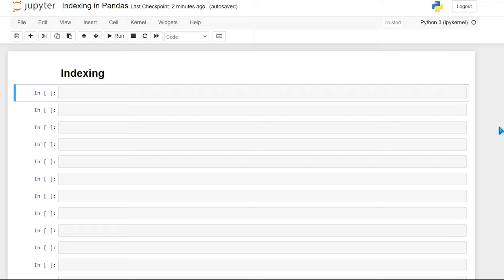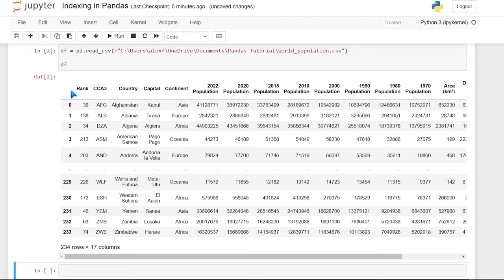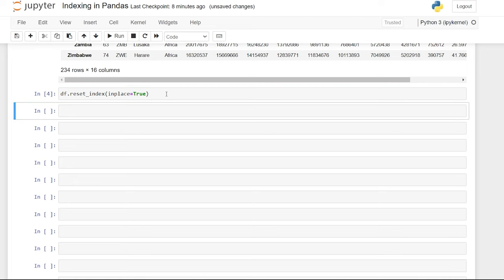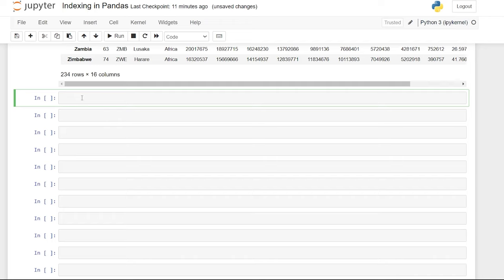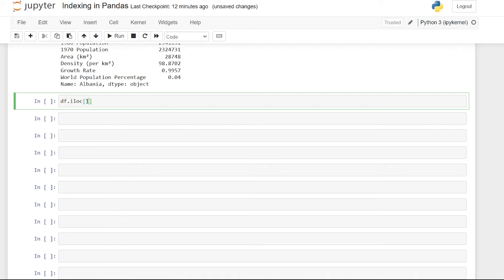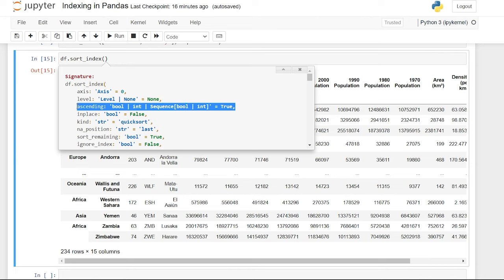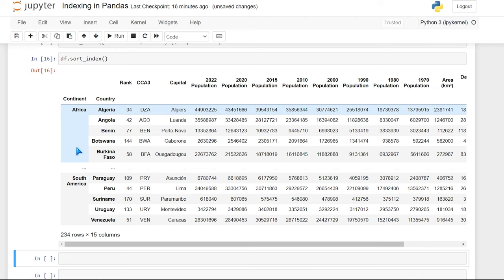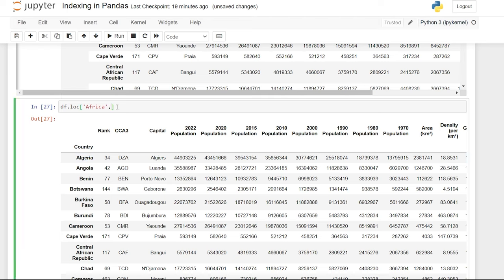Indexes in Pandas | Python Pandas Tutorials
In this series we will be walking through everything you need to know to get started in Pandas! In this video, we learn about Indexing in Pandas.

0:00 Intro
0:34 Import Pandas and Read DataFrame
1:12 Index
1:45 Changing the Index
2:47 Reset Index
3:14 Setting Index
4:11 Searching through an Index
5:42 Multi Index
6:44 Sort Index
8:51 Searching through Multi Index
10:25 Outro